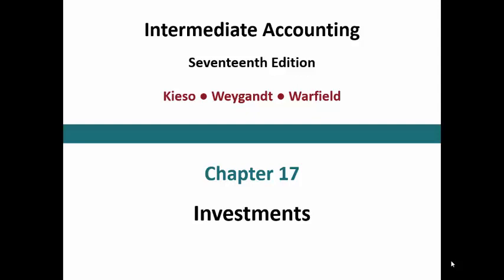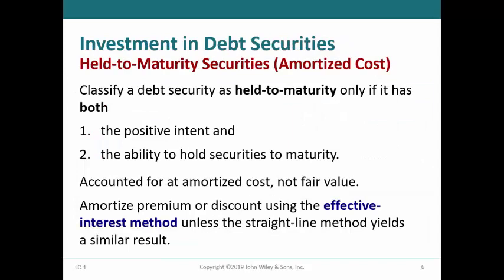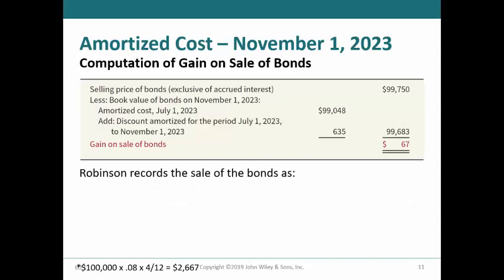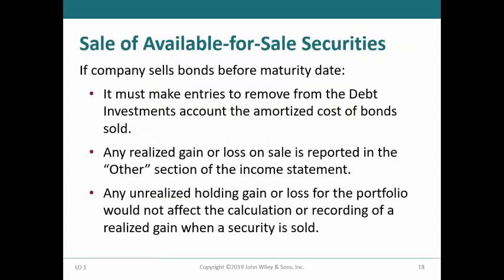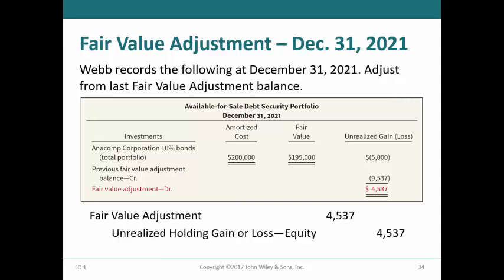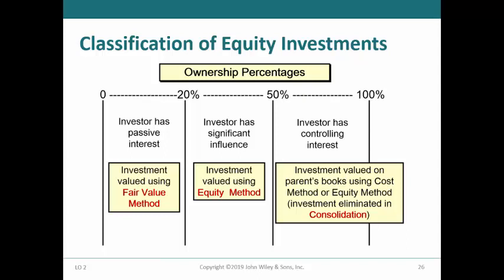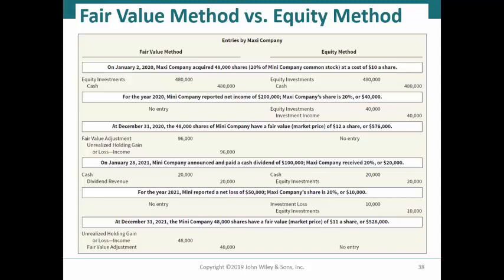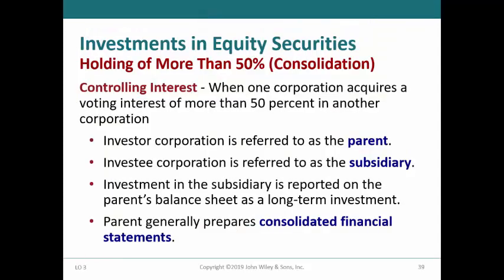Chapter 17, Investments, Part 1